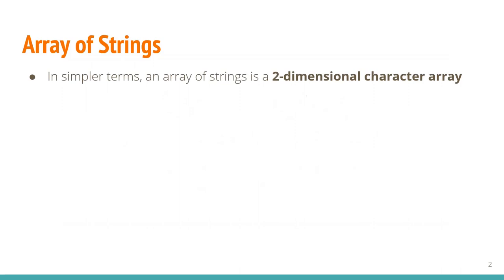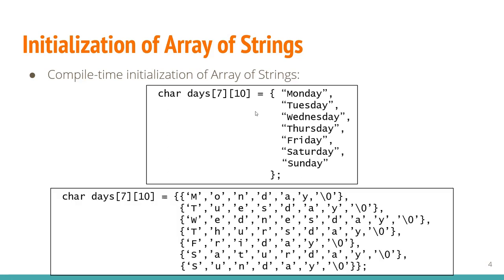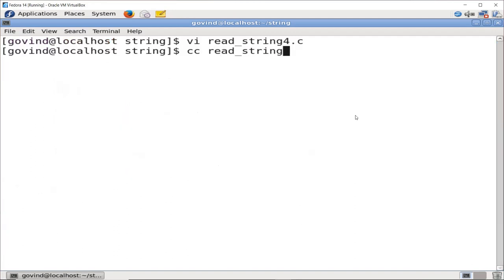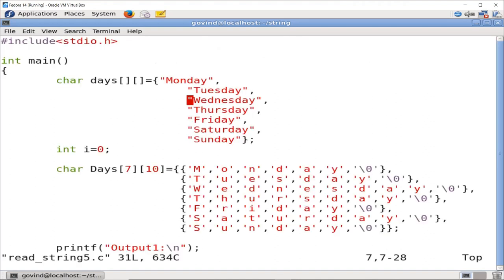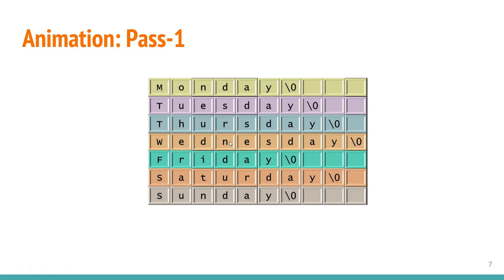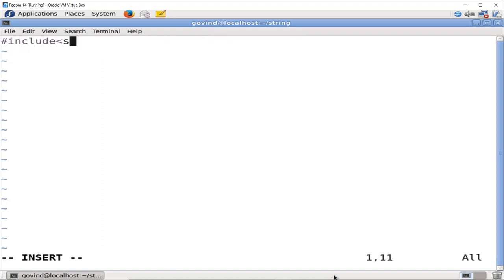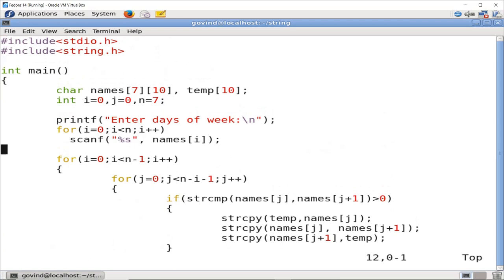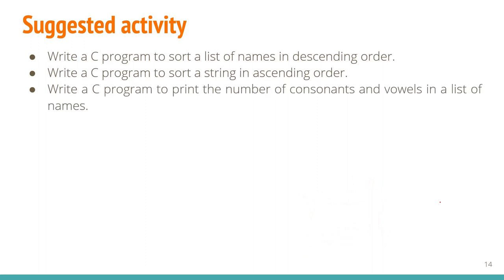Array of Strings - 2D Character Arrays [Hands on Part-5]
In this video, I have covered following topics which are related to Array of Strings in C:
1) 00:23 - What are Array of Strings?
2) 01:39 - Representation of Array of Strings
3) 03:10 - Initialization of Array of Strings
4) 06:44 - Program to initialize Array of Strings
5) 13:30 - Animation of sorting list of names
6) 18:55 - Program to sort a list of names
7) 24:35 - Suggested Activities